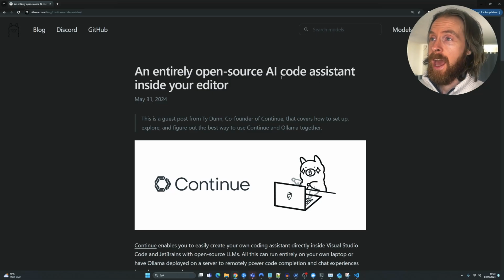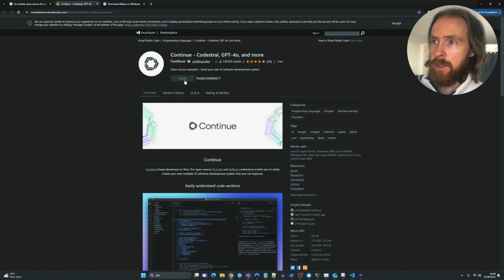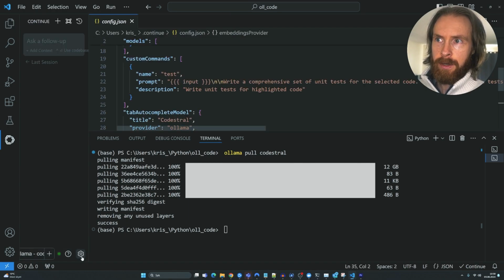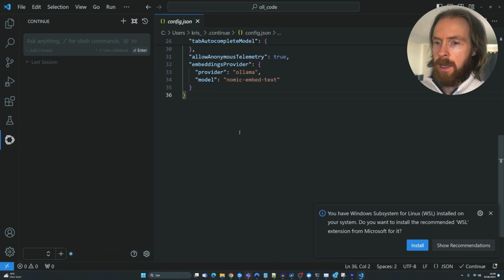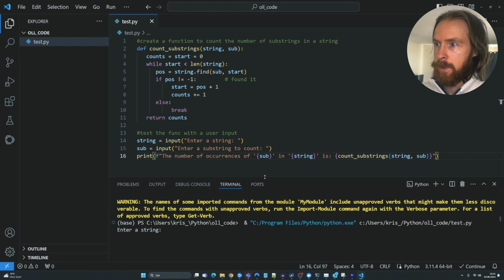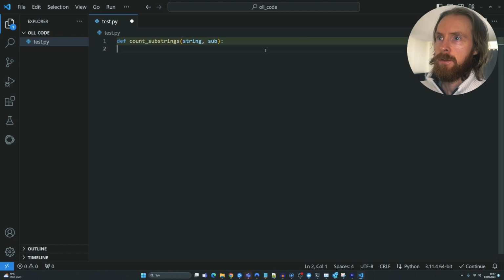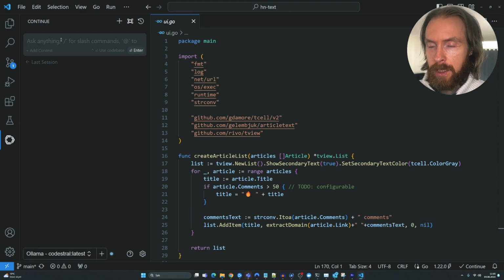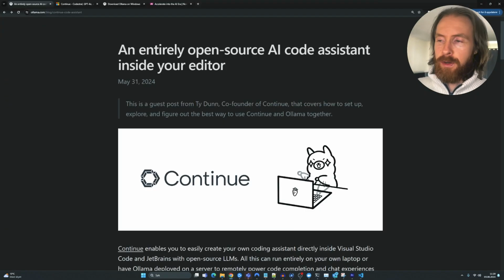Ollama Open Source AI Code Assistant Tutorial - Codestral 22b | Llama3 + Codeseeker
Tutorial on how to install and use the Open Source AI Code Assitant from Ollama and Continue, feat Mistal AI Codestral and Llama 3 + Codeseeker

00:00 Ollama AI Code Assistant Intro
01:03 Step 1 - Install / Setup Continue and Ollama
02:25 Step 2 - Config.json
03:33 Step 3 - How to use
07:03 Step 4 - Codebase Setup an Test
09:11 Nordic Summit AI